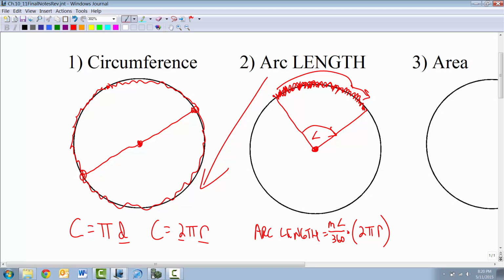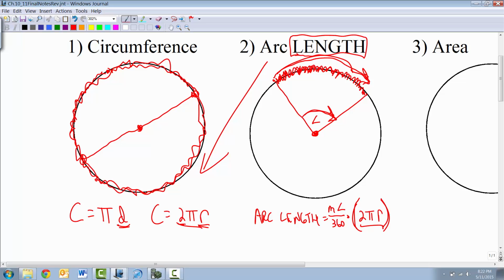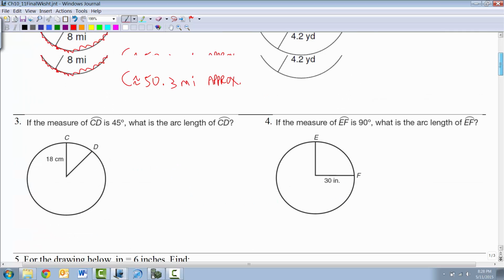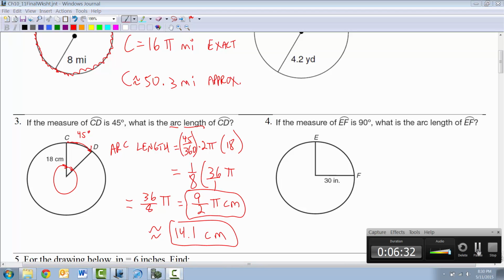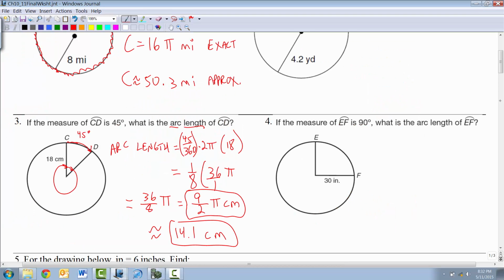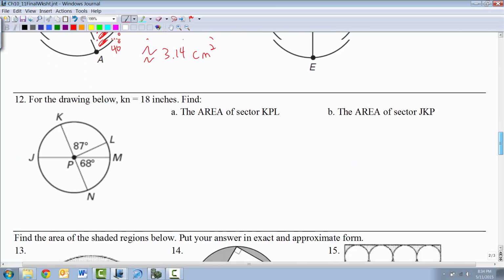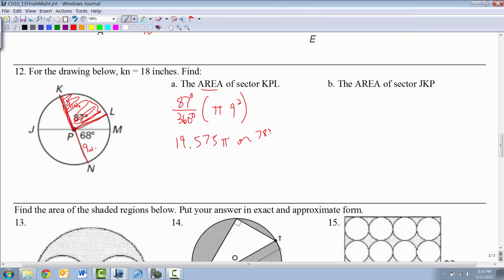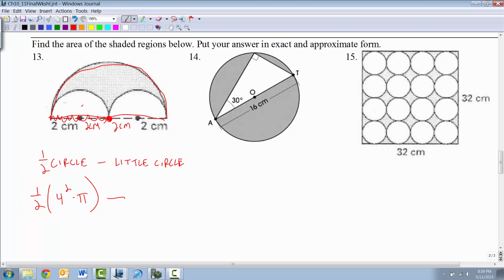Ch. 10 - 11 Part 1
Final Review for circles and volume